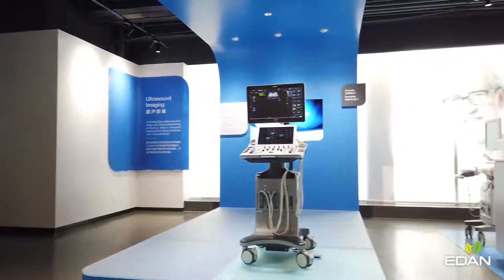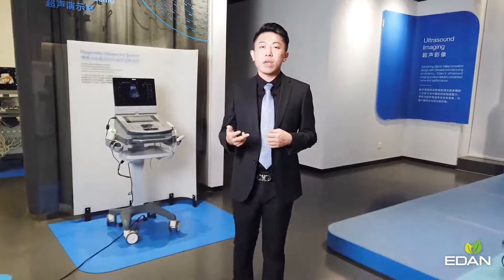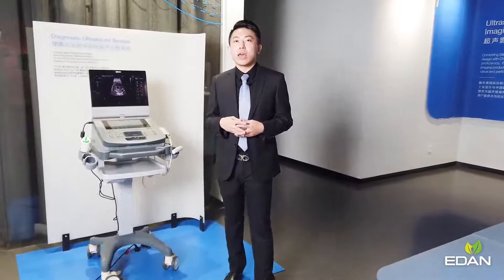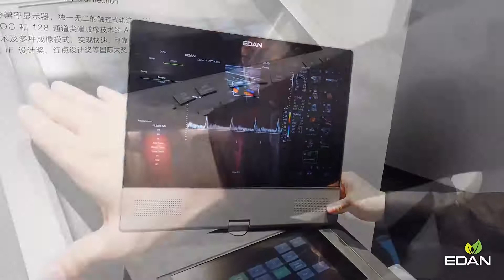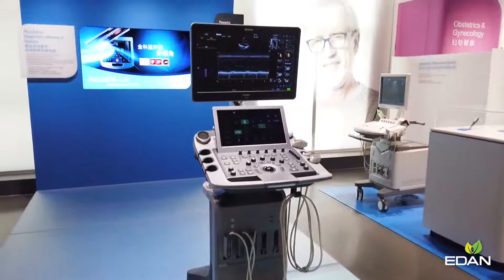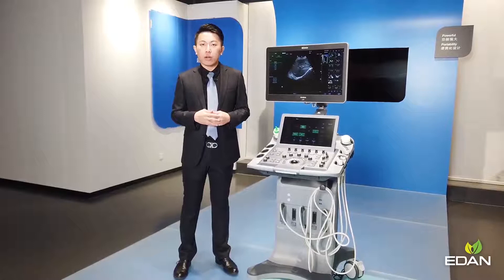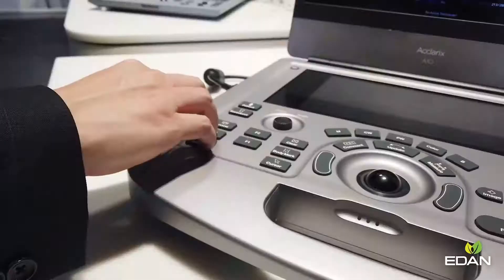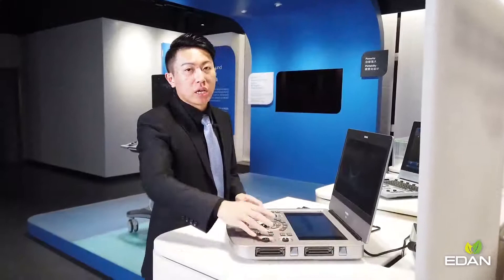EDAN Showroom Present [Ultrasound Imaging]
By compacting with the advanced imaging technology and the superior image quality, Edan ultrasound product always delivering its unique value to each sonographer.

Come with Lucas to EDAN’s showroom to get more information about EDAN Ultrasound.